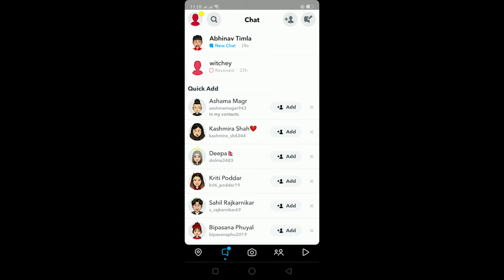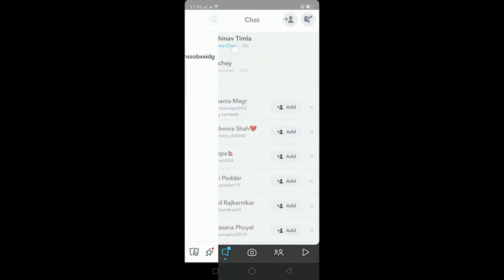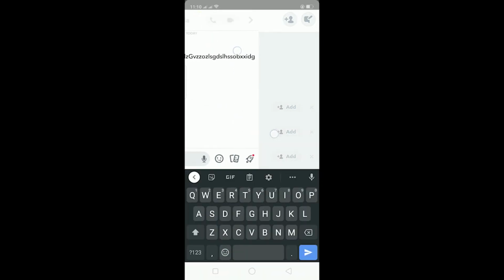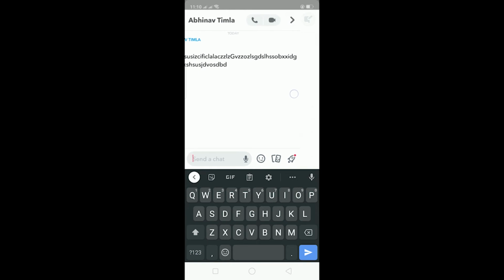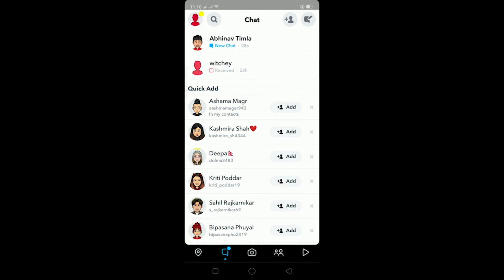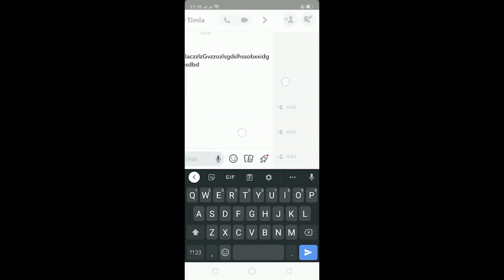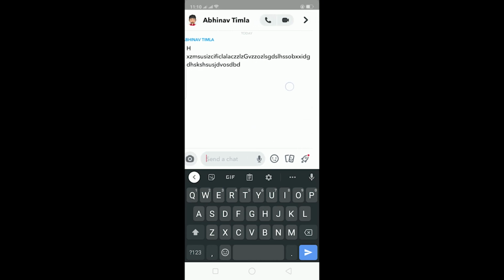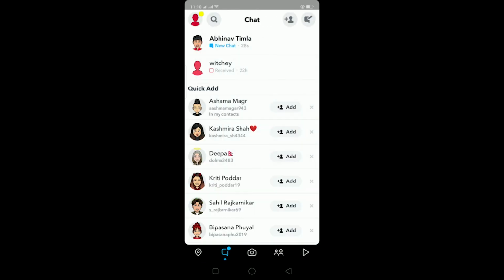How to View Snapchat Message Without Opening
View snapchat messages without opening | how to see messages without opening in Snapchat
You might know that once you open the message notification to read it, it shows seen. But what if you do not want to show the seen status and still want to read the message? Here in this video, you'll learn how to view snapchat message without opening so that sender will not be noticed and you still can view the messages.
So here are the steps you need to follow:
So this is how to see messages without opening snapchat app in Android.